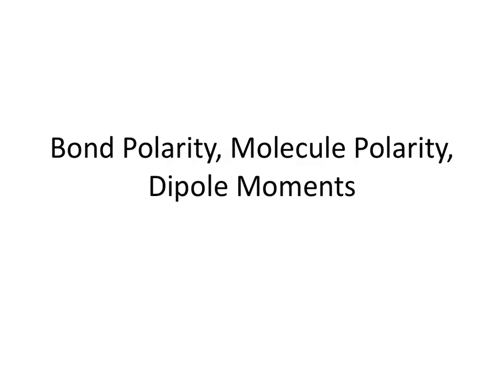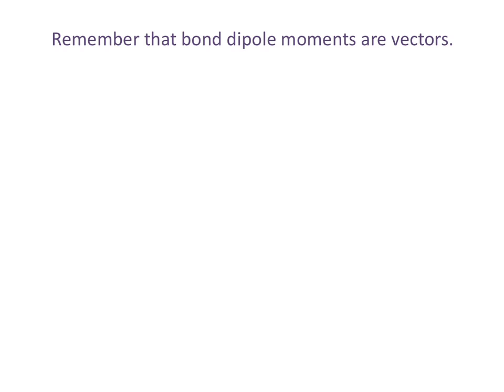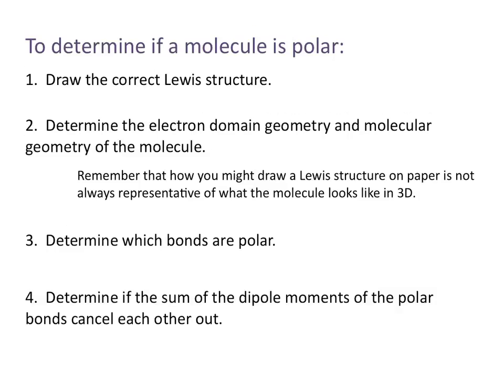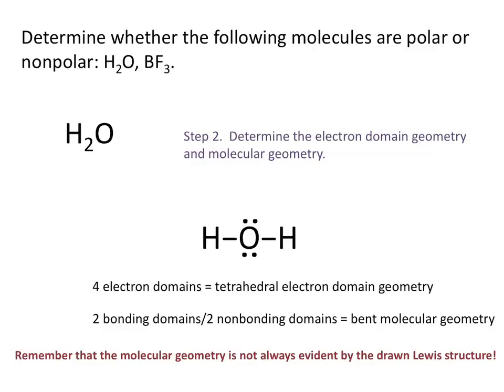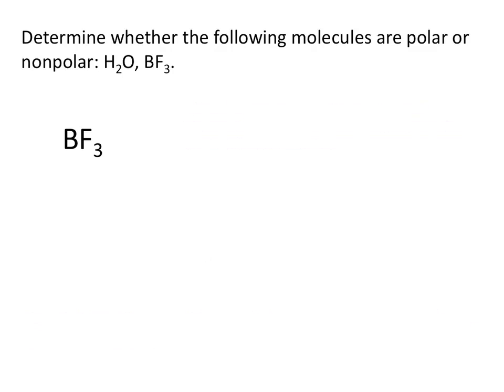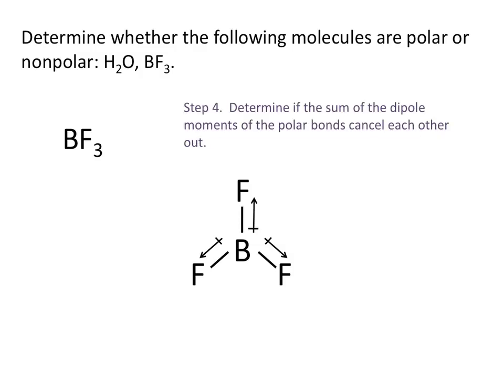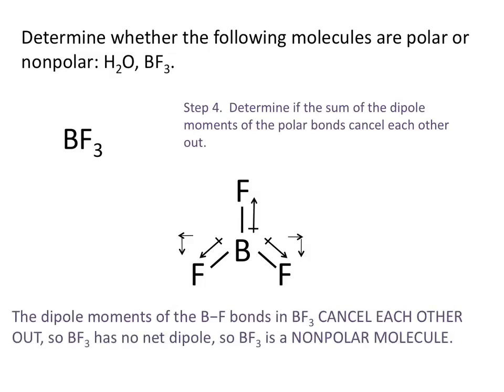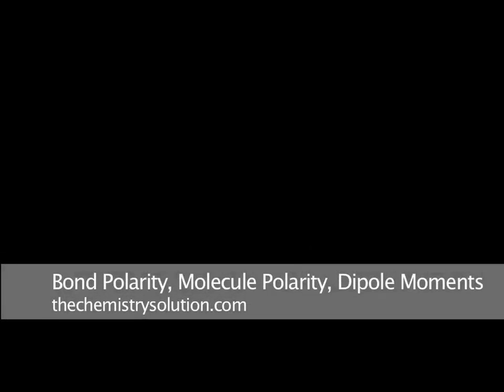Molecule Polarity - Chemistry Tutorial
This chemistry tutorial covers how to determine whether or not a molecule is polar by determining the molecular shape and considering the individual bond dipoles.